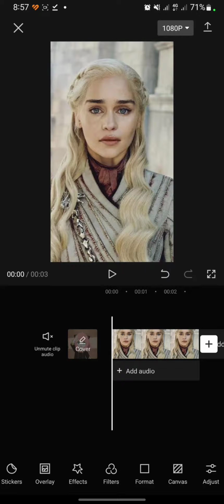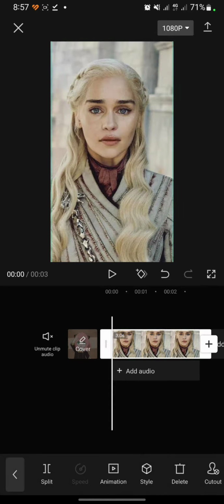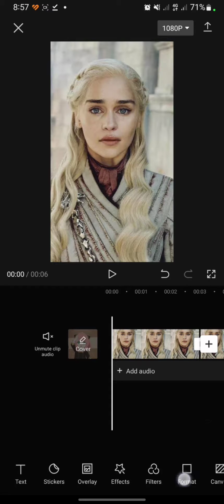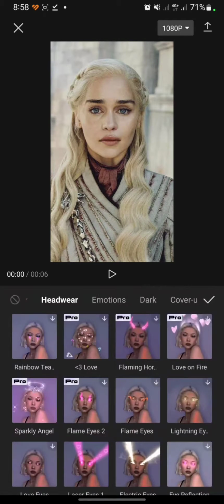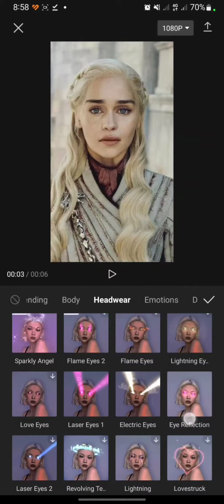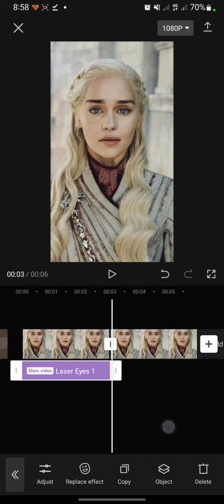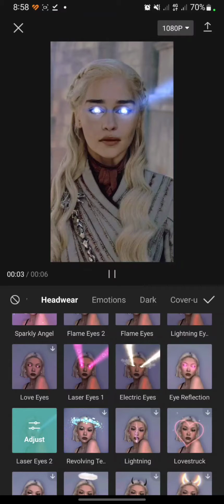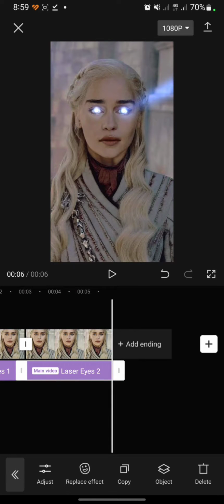Laser Eyes Effect On CapCut Apps || CapCut Tutorial NEW UPDATE November 2022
Hello everyone!

Thank you for click this video. Today, I will show you laser eyes effect on CapCut apps.